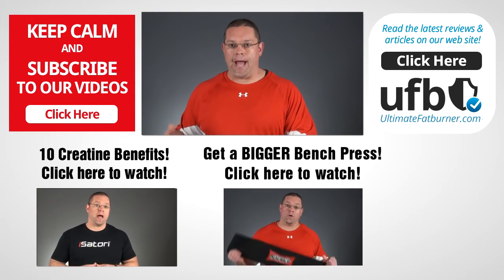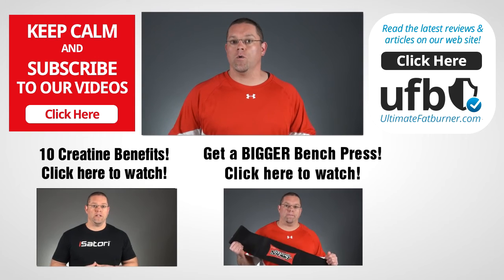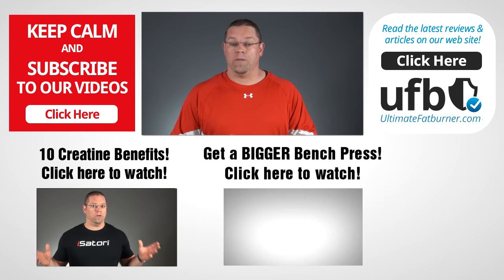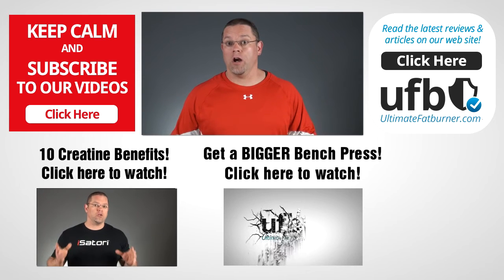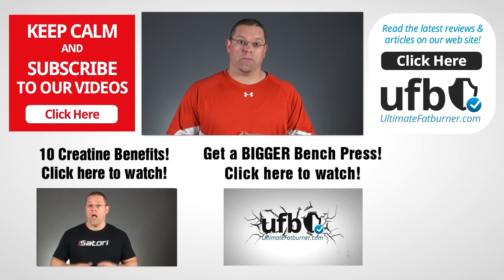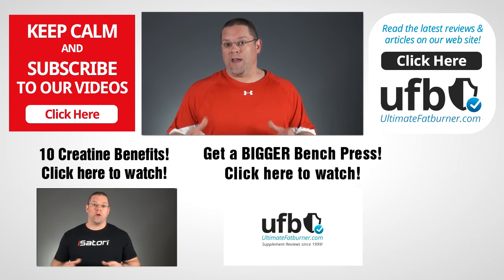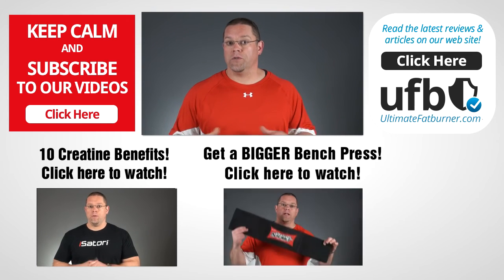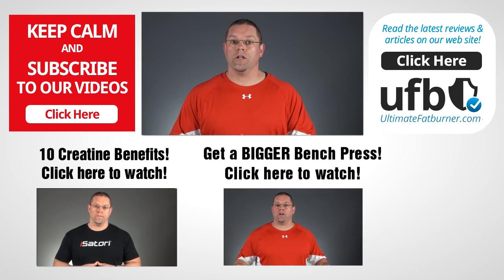Video Review: Creatine Hydrochloride (HCL) Vs. Creatine Monohydrate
Creatine Hydrochloride (HCL) is a newer form of creatine being advertised as being far superior to creatine monohydrate. This video review examines the evidence for these claims and reveals the brutal truth.

Hey guys, Paul from Ultimate Fat Burner.com here and today I'm going to talk about a fairly new type of creatine you're seeing more often - called creatine hydrochloride, or creatine HCL. In this review, I'm going to compare it to creatine monohydrate and see how it stacks up. In just a couple of minutes, you'll know everything you need to know about creatine HCL and whether or not you should take it. I'll be right back in just a couple of seconds, don't go anywhere, I'll be right back.

Alright welcome back.

Let's get back to our discussion.

On one hand we have the gold standard of creatine - creatine monohydrate. It's been proven effective in increasing anaerobic permformance time after time, in study after study, it's been studied extensively for its therapeutic uses as well - in people with heart disease, fibromyalgia, muscular dystrophy and more.

On the other hand, we have this fairly new type of creatine, called creatine hydrochloride, or creatine HCL. creatine HCL is creatine binded with a hydrochloride group to make it more stable.

We're being told it's a much more effective creatine - it's extremely soluable, which means its easily absorbed and utlized by the body. We're told it is also less likely to cause bloating and nausea.

But what do we really know about creatine HCL?

Let's dig down deep and discuss the clinical studies that have been performed on creatine HCL.

Oh, right.

My mistake.

There are no clinical studies on creatine hydrochloride.

That's right, there's no evidence to ether prove or disprove the claims that are being made for it.

All we know for sure is that its more soluable than creatine monohydrate.

And what about the claims for bloating? Creatine "bloat" believe it or not, isn't actually a thing - studies have found that there's no correlation between creatine use and bloating.

All that exists now to justify the use of creatine HCL over creatine monohydrate is anecdotal evidence.

What do i mean by anecdotal evidence?

It essentially word of mouth comments and testimonials.

Anecdotal evidence doesn't mean much, because we human beings are horrible witnesses and subject to all sorts of biases, whether we know it or not. That's why the double blind placebo controlled, peer reviewed clinical study is the current gold standard for proof.

To make matters worse, anecdotal reports of success on the Internet are even harder to assign value to, because you can't determine whether they are genuine and originate from real user or whether they're testimonials a retailer has purchased to make the product appear as if it has fantastic fan support.

Now you might say, hey Paul - they're a lot of really smart people right now who argue that creatine HCL is a superior form of creatine and that's what I should be taking. What do you say to that?

To that I'd say three things...

1) It really doesn't matter how smart you are, if you can't support your arguments with published clinical studies, you're just presenting anecdotal evidence as fact. That's the bottom line.

2) The people recommending creatine HCL usually have a financial conflict of interest - in other words they're trying to sell their own creatine HCL based products, or they're earning commissions on the referred sales of such products. So their recommendations need to be viewed with a hearty degree of skepticism.

3) This isn't the first time the supplement industry has tried to sell us other types of creatine claiming they were better. Remember liquid creatine? Not more effective. Creatine ethyl esther. Not more effective? Buffered creatine? Not more effective?

You see the problem with creatine monohydrate, as far as the supplement industry is concerned, is that it's dirt cheap. You can buy a 400 gram jug of Allmax creapure creatine for $11 at bodybuilding.com. At a 5/gram per day maintenance dose, that will last you 80 days - almost 3 months.

The supplement industry does not make money selling you creatine monohydrate, that's the bottom line.

Think about it; if the supplement industry can sell a creatine product that costs $30 a month, over 3 months that's close an 800% increase in revenue - $90 compared to 11.